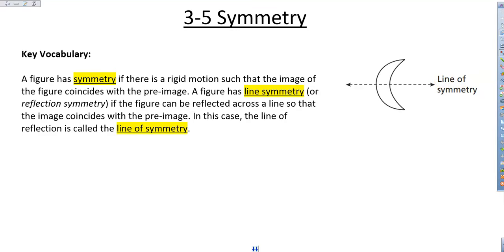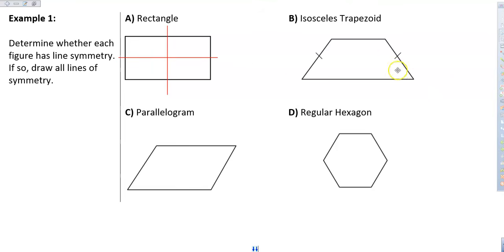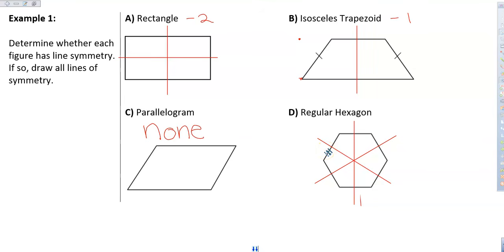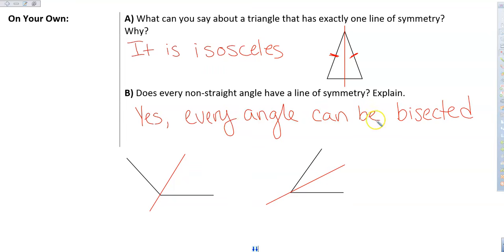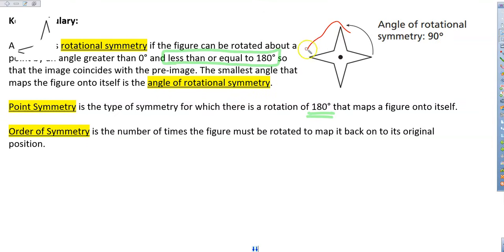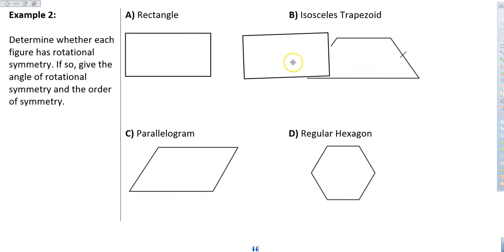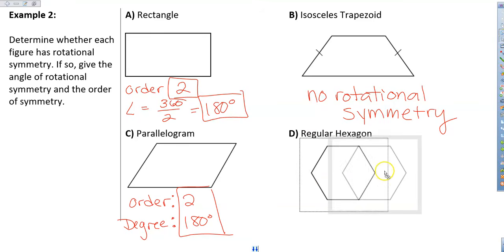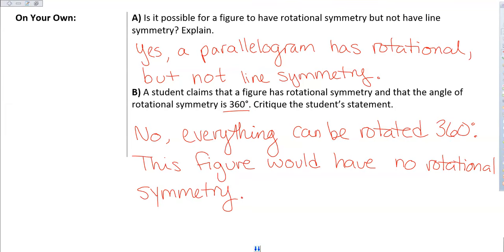3 5 Symmetry